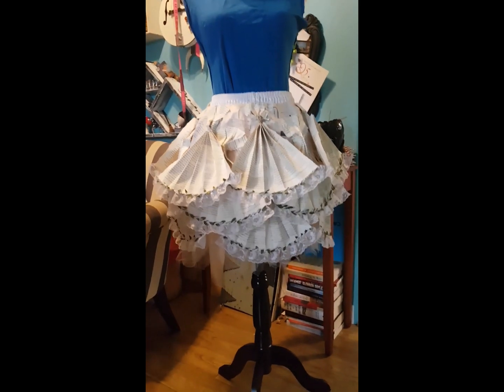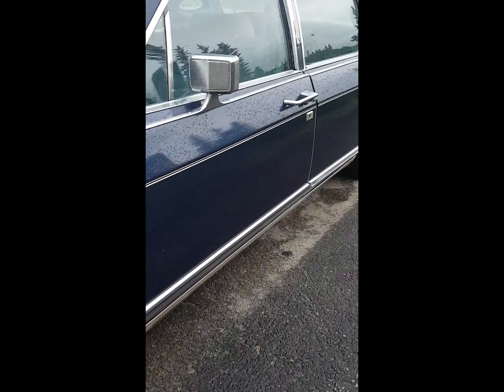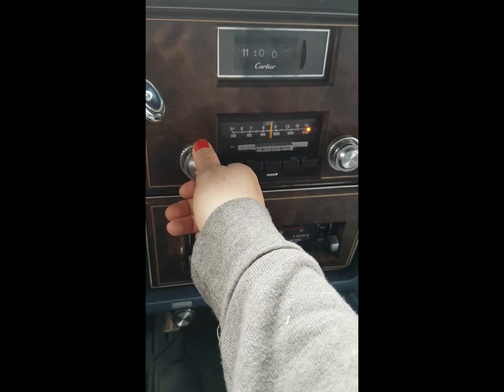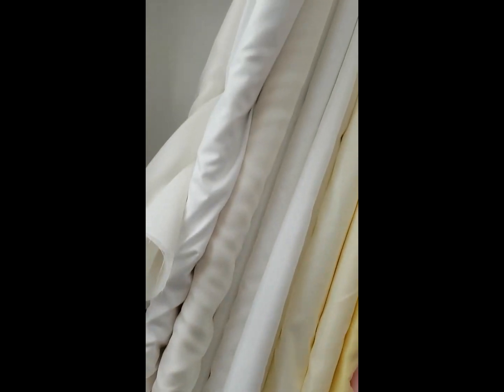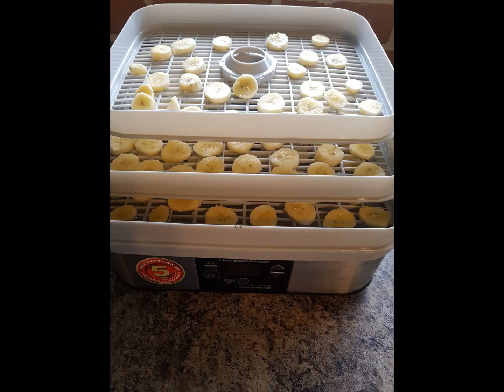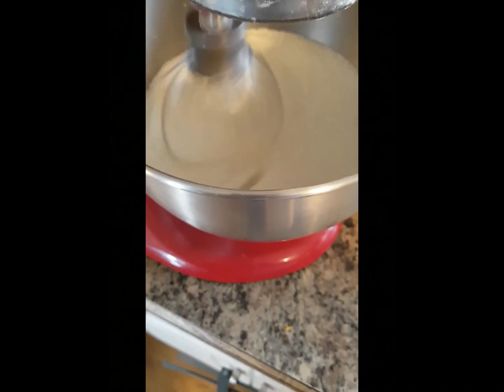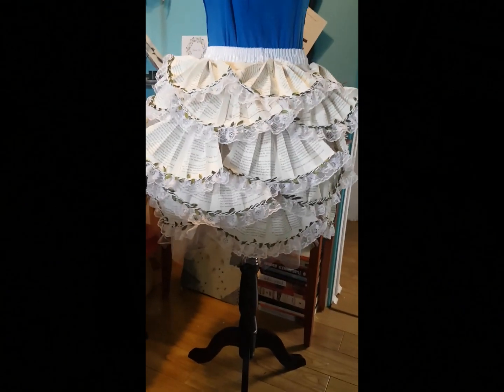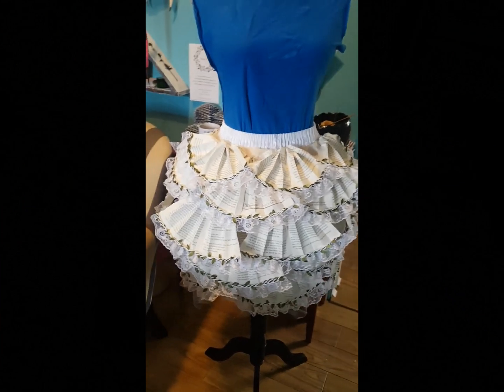Finishing the Skirt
Welcome Back to The Imaginarium!
Working on my Wearable Art submission. A finished skirt for the Unwanted Book dress!
Follow me along as I work and brainstorm on my 2021 piece.

The Mask Maker

xo

Songs:
Ketsa: Candy